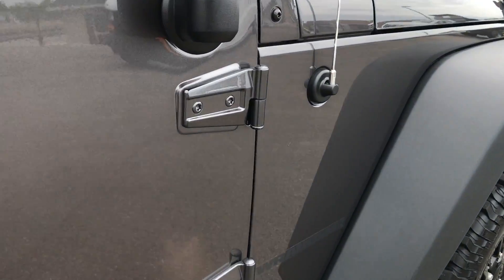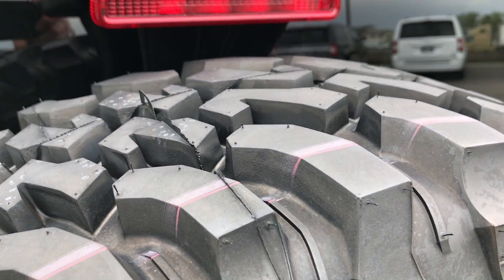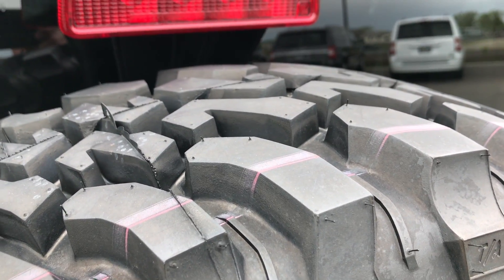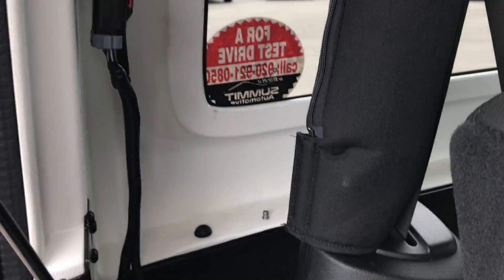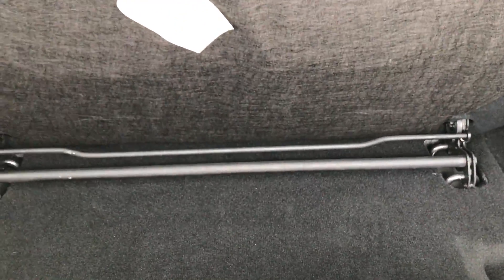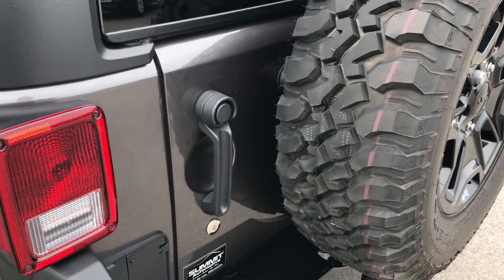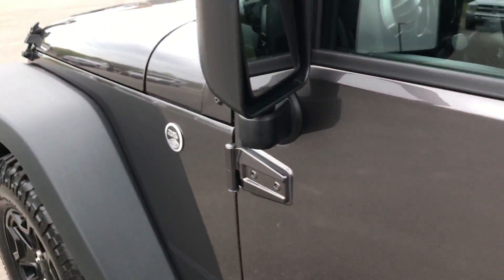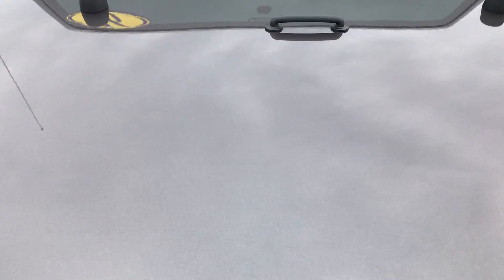2016 JEEP WRANGLER WILLYS WHEELER TWO DOOR 2 DOOR GRANITE CRYSTAL WALK AROUND REVIEW SOLD! 7J196B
We did a walk around review of this 2016 Jeep 2 DOOR Wrangler Willys Wheeler in Granite Crystal

Thank you for checking out the video of this 2016 Jeep 2 DOOR Wrangler Willys Wheeler in Granite Crystal

STOCK: 7J196B
PRICE: $28,499
MILES: 5,455
MAKE: JEEP
MODEL: WRANGLER
VIN: 1C4AJWAG9GL190440

1 Owner! Clean Title History! 3.6 Liter V6 DOHC Engine, 285 Horsepower, Two Door with 3-Piece Modular Hard Top, Sport Package, Willys Wheeler Package, Trail Rated 4x4, Automatic Transmission Center Console Shifter, 5 Speed Automatic Transmission with Optional Manual Tap Shift, 4x4 Floor Shifter Four Wheel Drive 4WD, Driver Seat Height Adjuster, Non Smoker, Black Ebony Cloth Seats, Bucket Seats, 2nd Row Bench Seating, 3.73 Gears, Towing Package with Receiver Trailer Hitch and Trailer Wiring Tow Package, Downhill Assist Control DAC, Trac-Lock Differential Rear Axle, BF Goodrich Mud Terrain T/A LT255/75 R17 Tires, Painted Alloy Rims Premium Wheels, Four Wheel Disc Brakes, Fog Lights, Rock Rails, AM / FM Radio Tuner, Sirius/XM Satellite Radio Capabilities Sirius / XM, CD Player, U Connect Hands Free Bluetooth Hands-Free Phone System Blue Tooth, Auxiliary MP3 Jack Portable Audio Connection, 28 GB Hard Drive MyGig, Rear Window Defroster, Swing Open Rear Door with Manual Raise Glass, Adjustable Height Seatbelts, Driver and Passenger Front Air Bags, L.A.T.C.H. Child Safety System, Multi-Function Steering Wheel Controls, Compass, Outside Temperature Display and Mileage Display, Fold Down Rear Seats, Factory All Weather Floormats, Air Conditioning AC, Cruise Control, Power Locks, Power Windows, Tilt Steering Wheel, 3 Year / 36,000 Mile Remaining Factory Bumper to Bumper Warranty, Whichever comes first, 5 Year / 60,000 Mile Remaining Powertrain Factory Warranty, Whichever comes first, Granite Crystal Metallic Clearcoat, One Owner! Clean Autocheck! Very very clean inside and out! This is one of the sharpest 2016 Jeep Wrangler willys wrangler we have ever had on our lot! Make your move before this super clean 4wd is gone!

STOCK: 7J196B
PRICE: $28,499
MILES: 5,455
MAKE: JEEP
MODEL: WRANGLER
VIN: 1C4AJWAG9GL190440